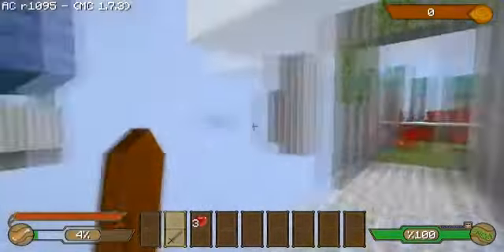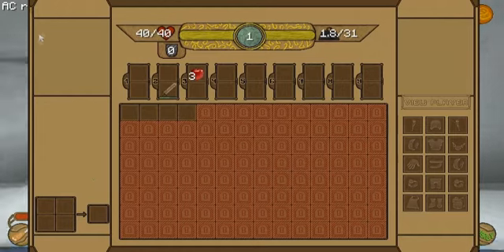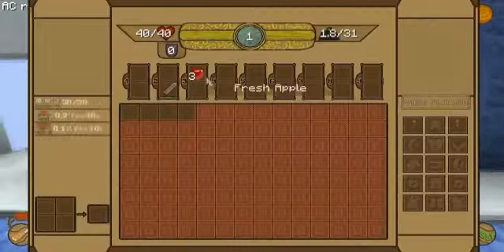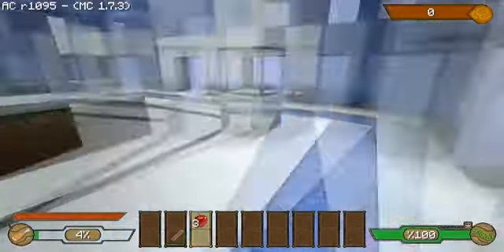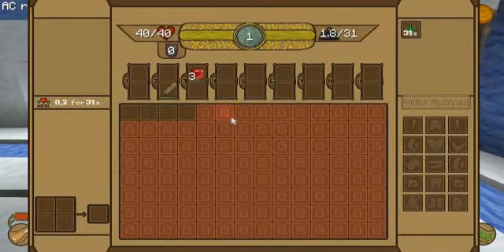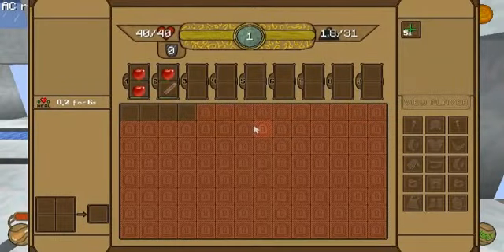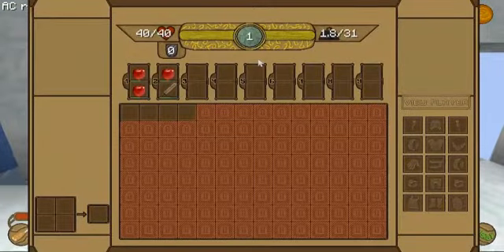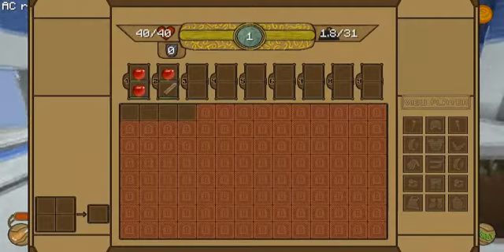SPAWNED dev. blog 15# - Basics of buff system and inventory update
In this update I have been working on item swinging animation and put loads of effort on buff system basics that I will enhance and show in the next blog. Has been change of plans with teleporting the player and displaying the items in a dungeon, models in the hands has been fixed and all items has their status and can be viewed in 3d as well as will be displayed in 2d window